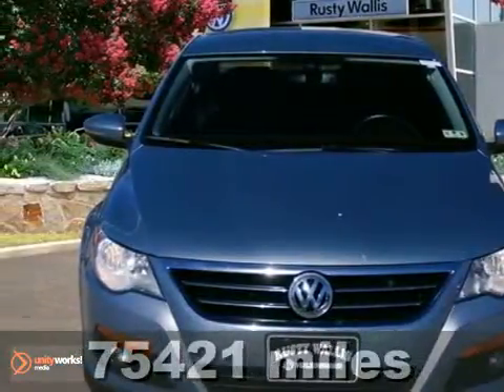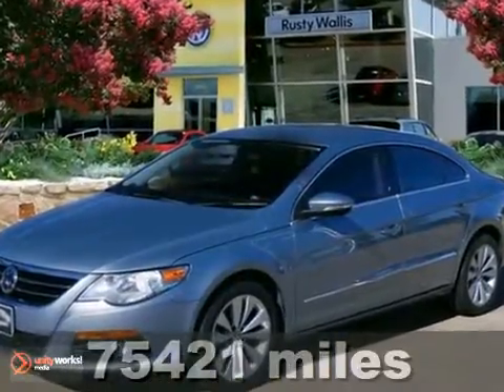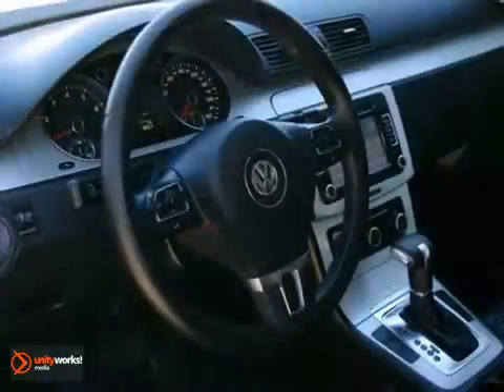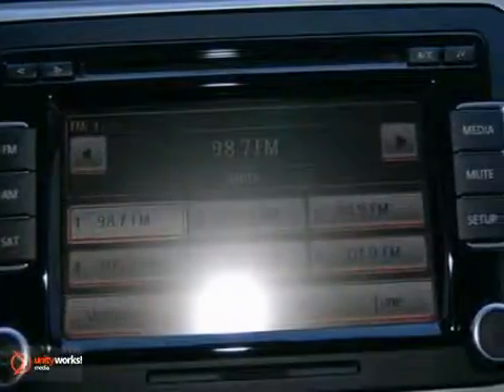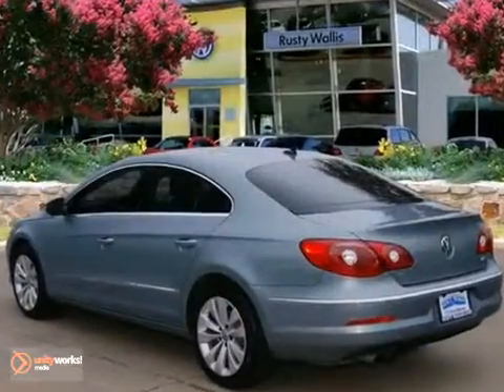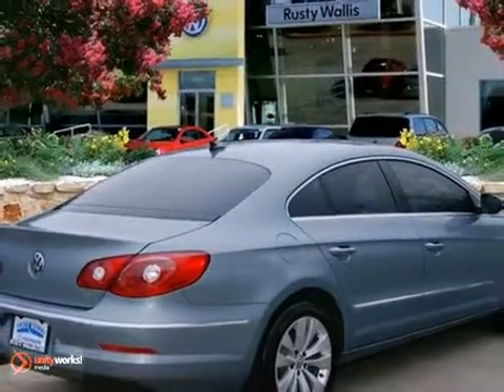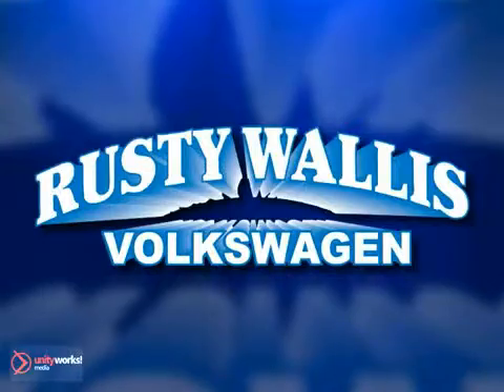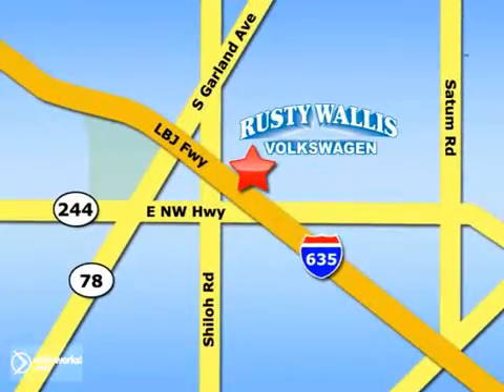2010 Volkswagen CC V130015A in Dallas TX Garland, TX - SOLD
SOLD - rustywallisvw.com SOLD - Ifyou are looking for real value on a great used car, Rusty Wallis VW invites you to call and make an appointment to view this 2010 Volkswagen CC, stock# V130015A. We are conveniently located near Dallas TX Garland, TX and known for our great selection, reliability and quality. Call to take a look at this 2010 Volkswagen CC today. Rusty Wallis VW 12635 LBJ Freeway Dallas TX Garland TX, 75041 Rusty Wallis Volkswagen is the spot for new Volkswagen cars, hybrids and Volkswagen SUVs for the greater Garland, Texas area. For years, Rusty Wallis Volkswagen has been the Volkswagen auto dealership of choice, serving surrounding communities like Fort Worth, Plano, Richardson, Rockwell, Rowlett, Carrolton, Frisco, and McKinney. Stop in and let us help you find the perfect New, Used, or Certified Pre-Owned Vehicle for you!